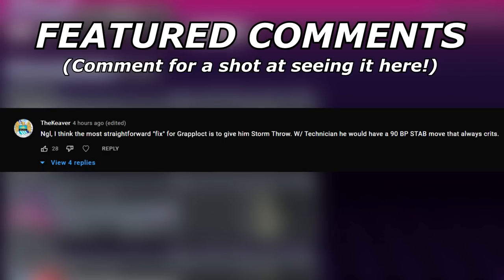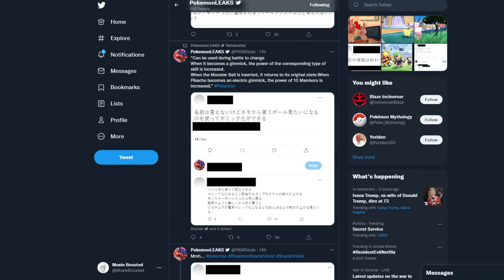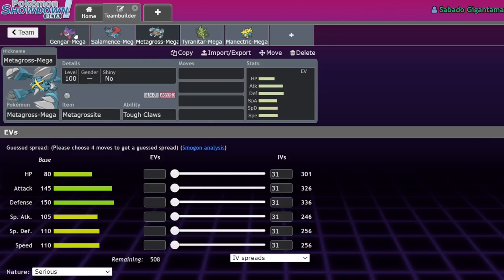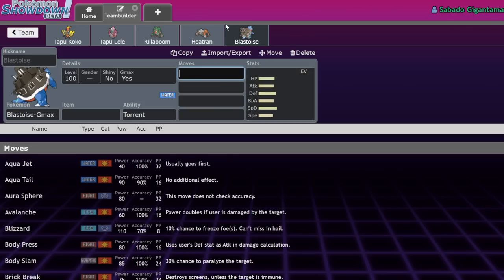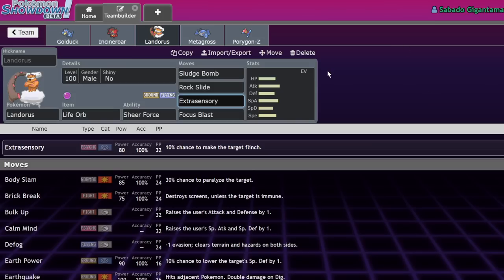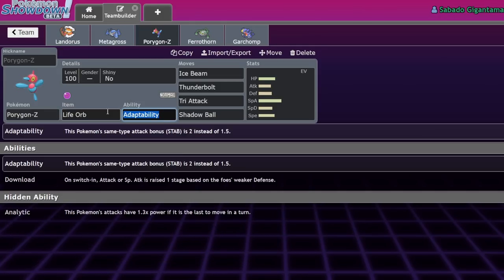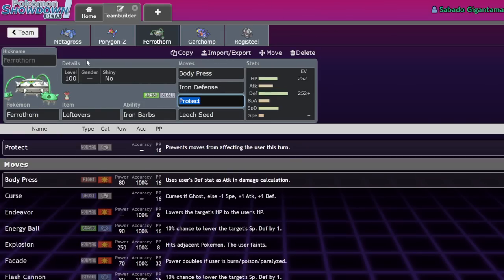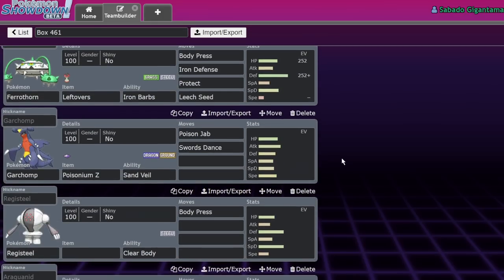We Already Know Gen 9's Gimmick (Probably) | Pokemon Scarlet and Violet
Leaks lol

5. Download and install OBS Streamlabs with my